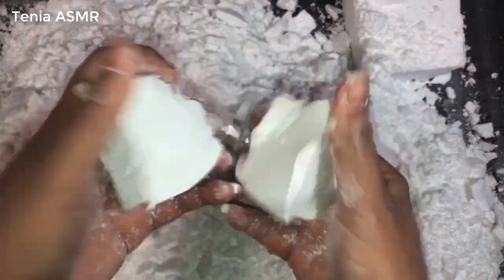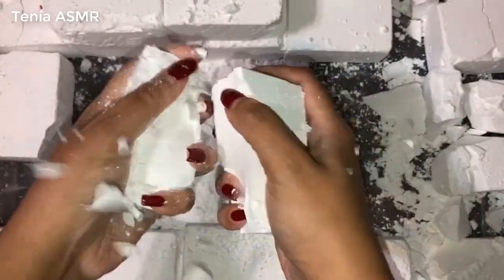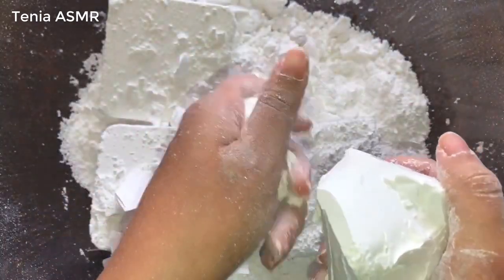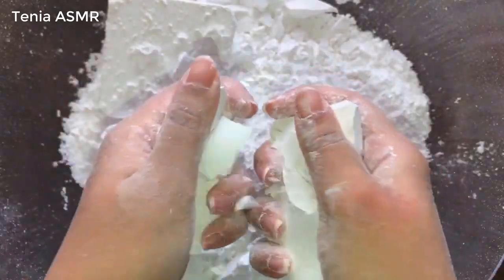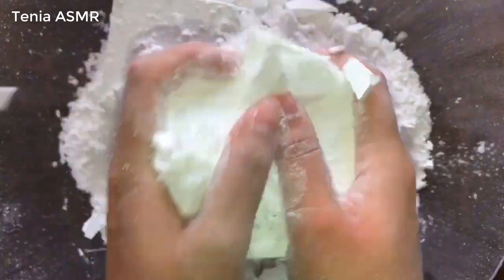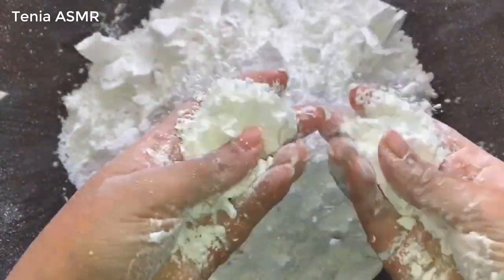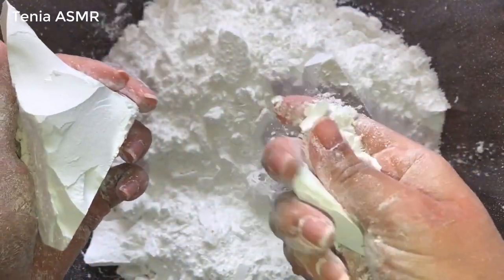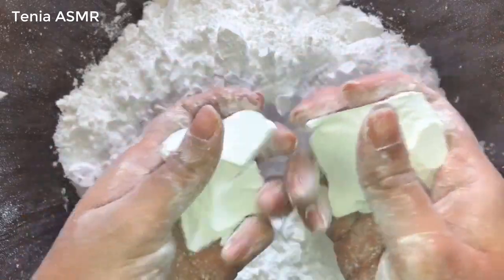ASM Fresh plain Gym Chalk Oddly Satisfying Stress Relief Sleep Aid And relaxing Compilation Video